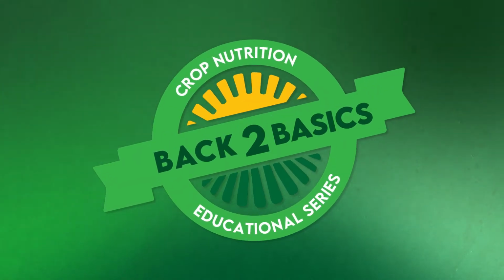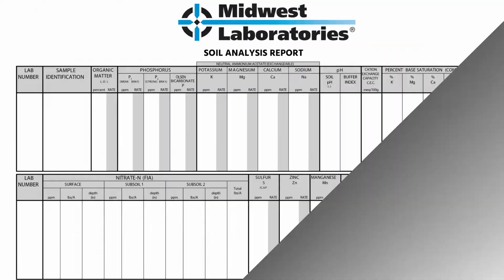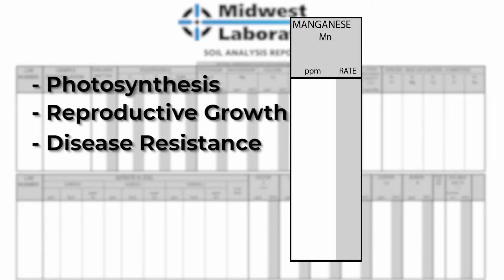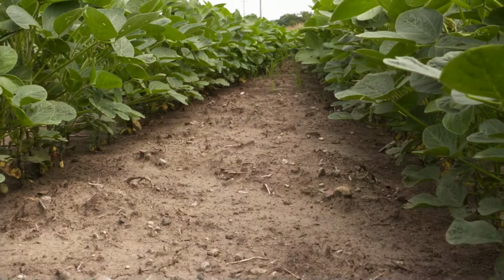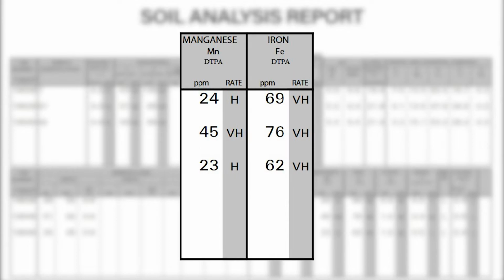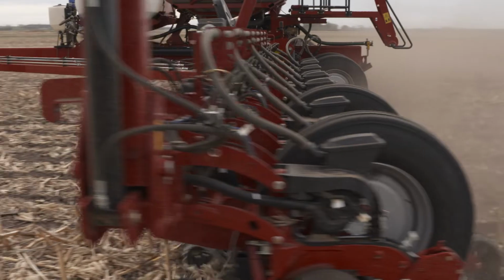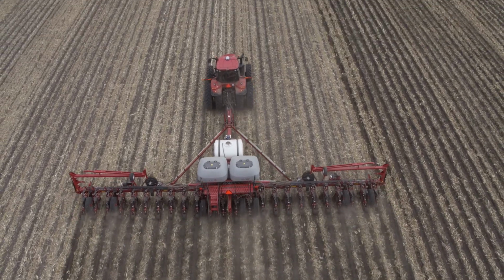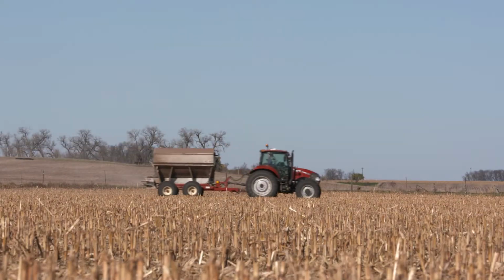Manganese | Back 2 Basics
Manganese is one of the most important micronutrients and plays numerous roles within plants. Sometimes referred to as 'The Nutrient of Life,' manganese is essential for photosynthesis, the development of reproductive structures, disease resistance and much more.

In this Back 2 Basics video, Brian and Stephanie discuss manganese management. Check it out!